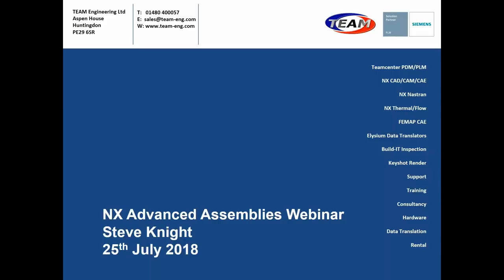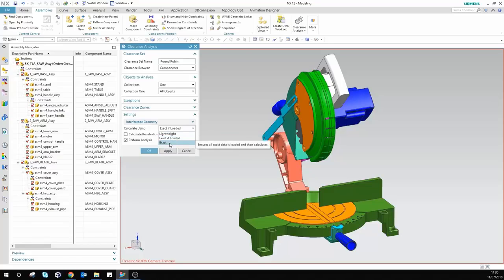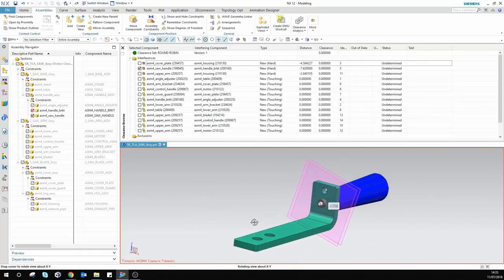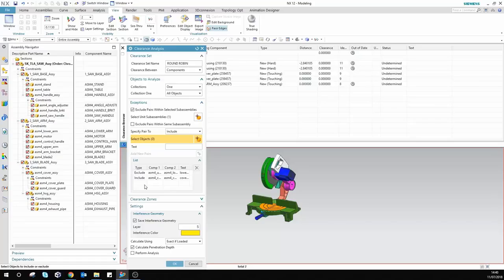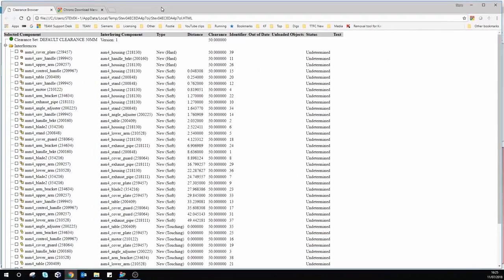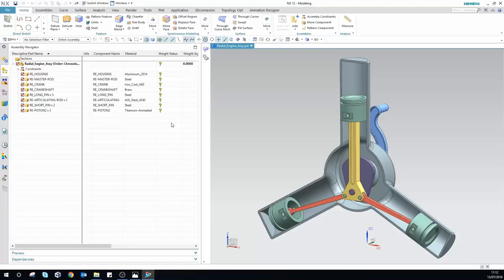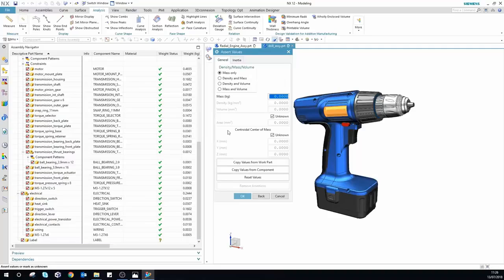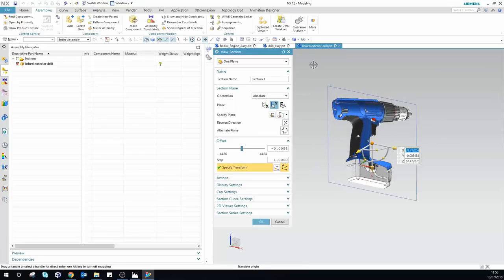Tính năng lắp ráp nâng cao - NX Advanced assembly modeling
Advanced assembly modeling
Tính năng lắp ráp nâng cao “Advanced assembly modeling” trong gói Mach 3 cho phép phân vùng và quản lý các chi tiết và cụm chi tiết nhỏ, đồng thời quản lý trọng lượng và thuộc tính kỹ thuật của từng chi tiết và cụm lắp ráp.
Chức năng này giúp xác định và load nhanh đến các thành phần đang làm việc hiện tại, tránh trường hợp phải load cả một cụm lắp ráp lớn rồi đi tìm từng chi tiết cần làm việc sẽ rất lâu và mất thời gian trong rất nhiều nhưng chi tiết không liên quan đến công việc. Quản lý trọng lượng và thuộc tính kỹ thuật giúp tối ưu hóa để phân tích chi tiết và trọng lượng phù hợp với điều kiện hoạt động.